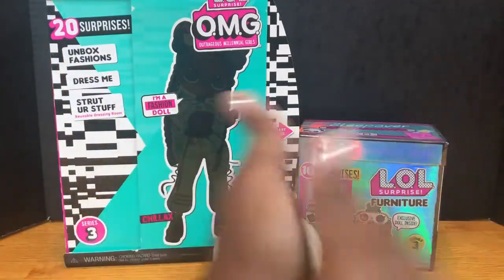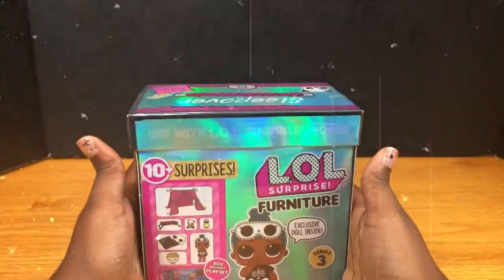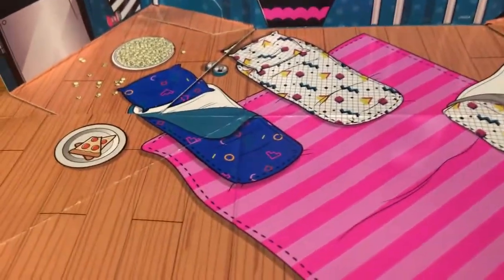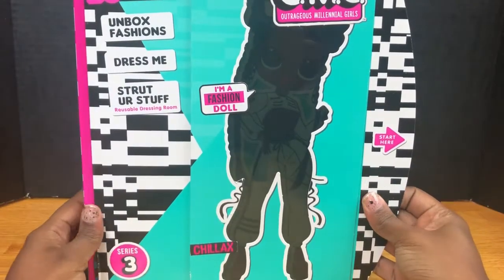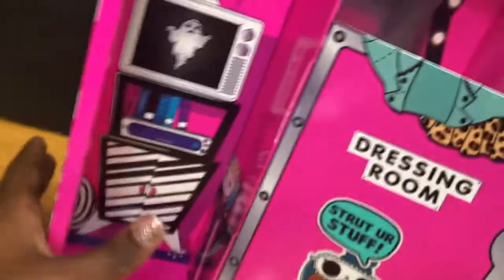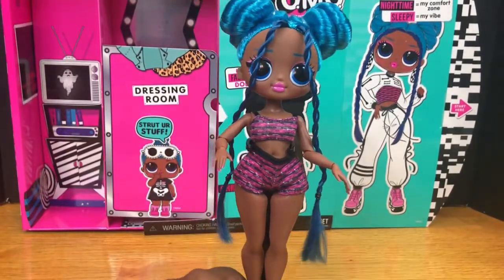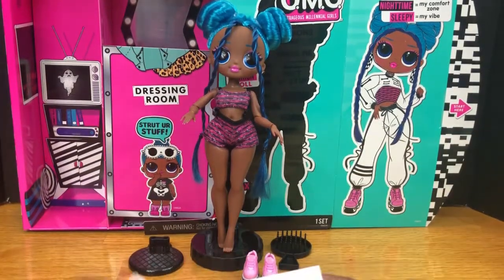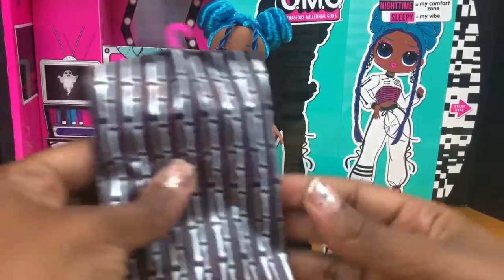L.O.L SURPRISE OMG SERIES 3** CHILLAX & SLEEPY BONES!! Unboxing and review, prep for Halloween*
Welcome back bobas and mature collectors. I super excited to be adding Chillax and her little sister to my collection.

Wanna check out more content and photos! Add me on Instagram

Checkout my other videos too!!! Here are the links to other dolls I've review in Series 3

This channel does not collect data from children for any purposes whatsoever.